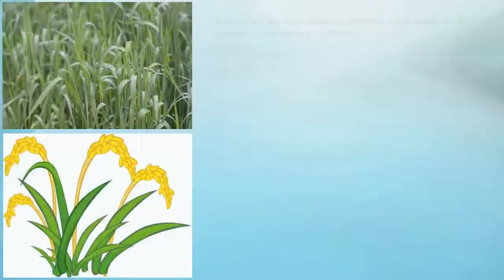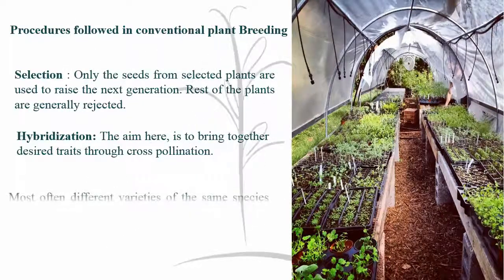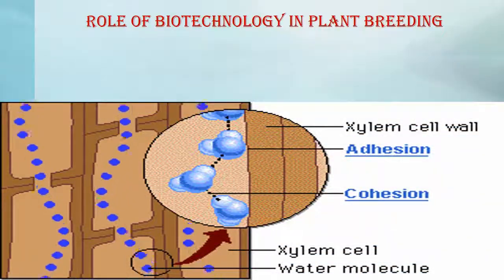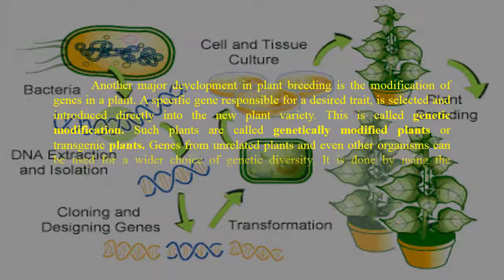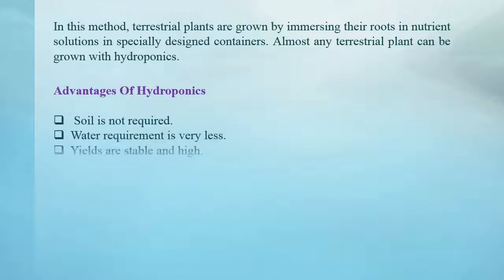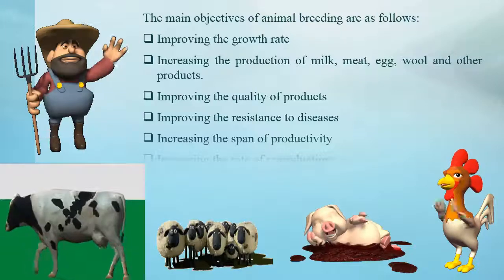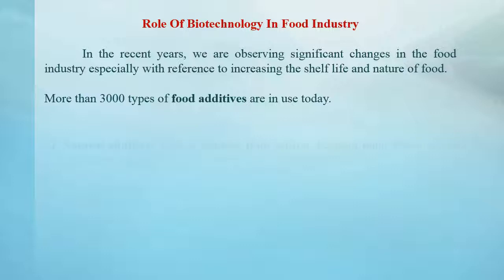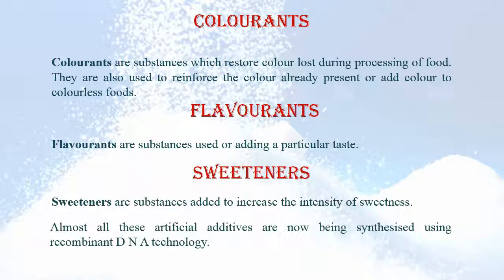Plants and Animals Breeding 10th Std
Animal breeding:-
Jump to Plant and animal breeding - Animal breeding. ... Selecting for breeding animals with superior EBV in growth rate, egg, meat, milk, or wool production, or with other desirable traits has revolutionized livestock production throughout the world.

Plant breeding: -
Plant breeding is the science of changing the traits of plants in order to produce desired characteristics. It has been used to improve the quality of nutrition in products for humans and animals.